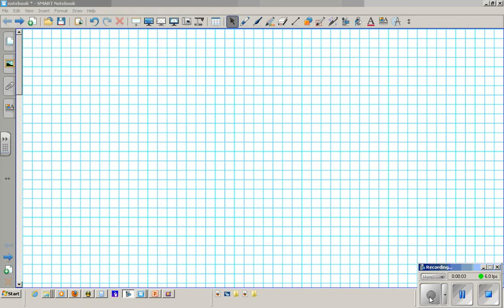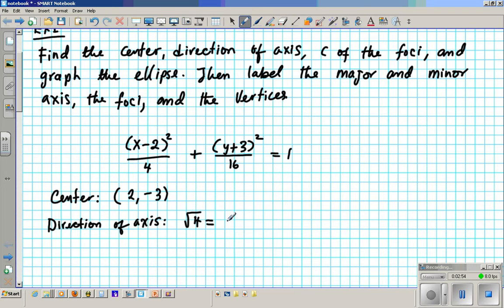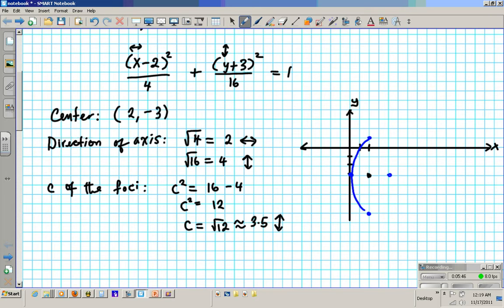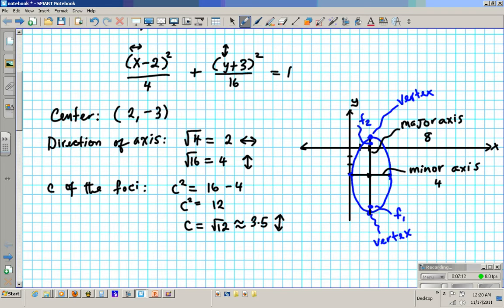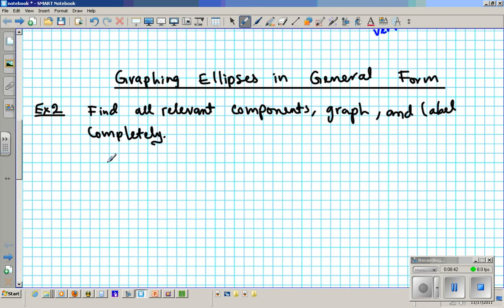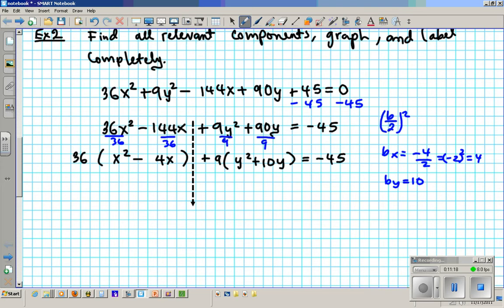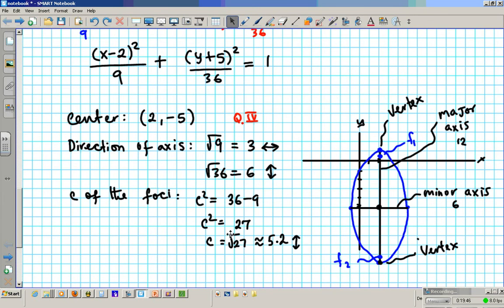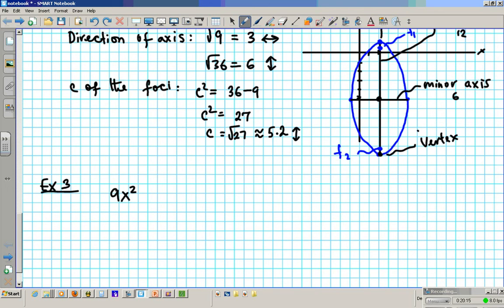TU3L3 ellipses pt II completing the square